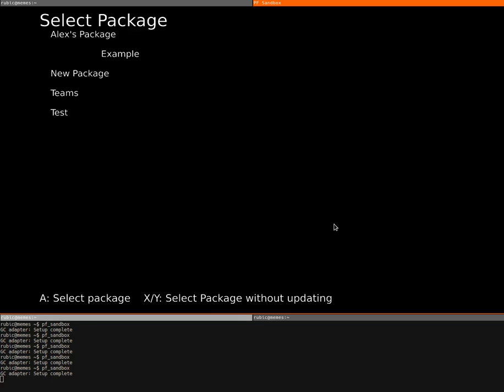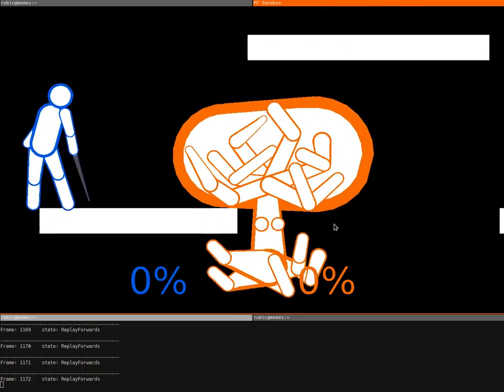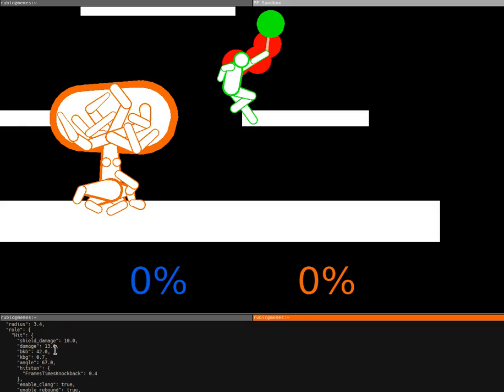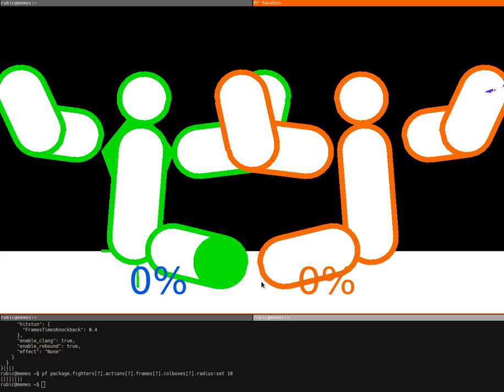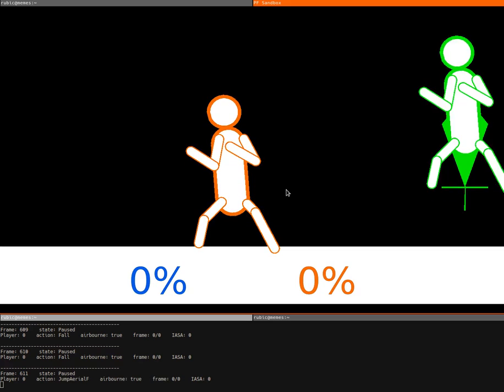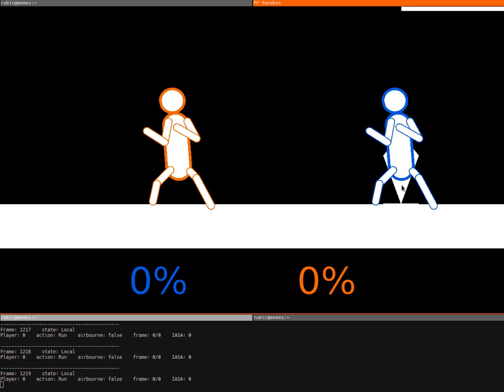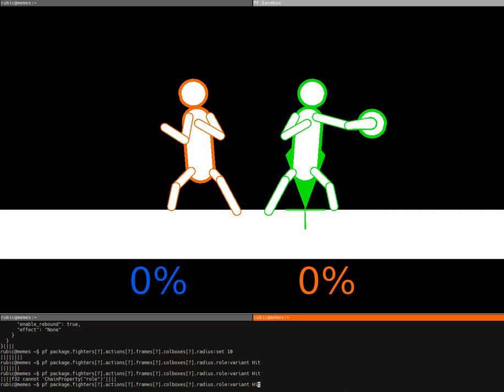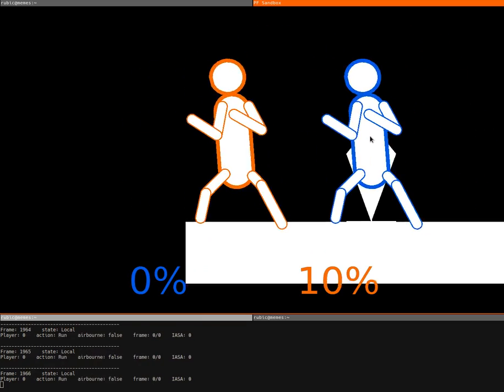PF Sandbox - Overview and Fighter creation - Demonstration #1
This was an early project overview, kind of outdated now.